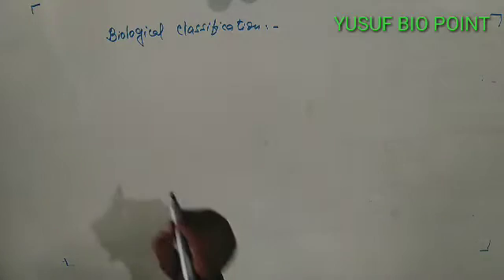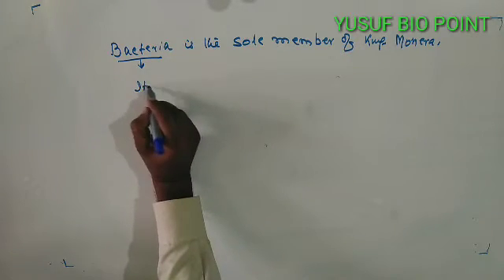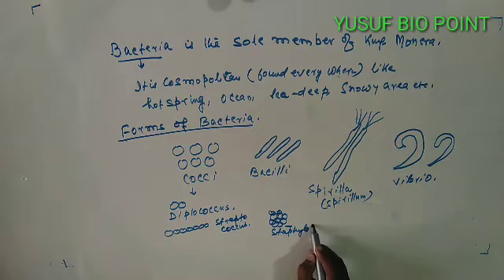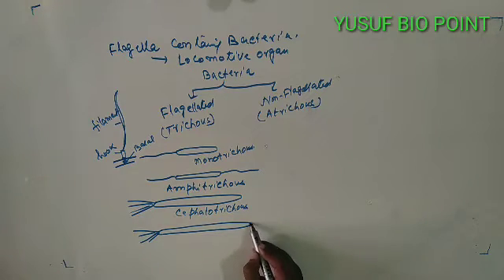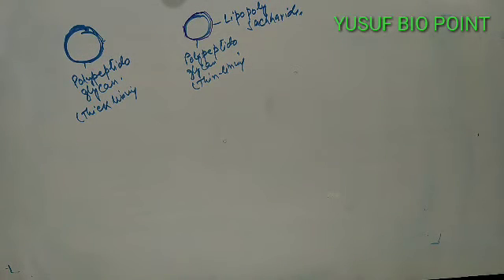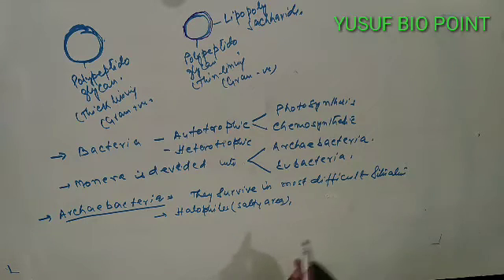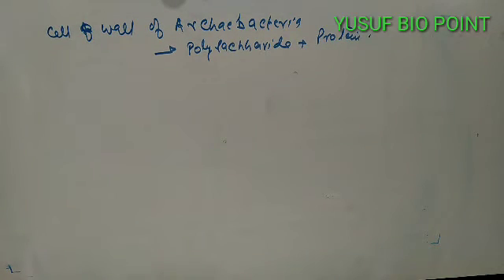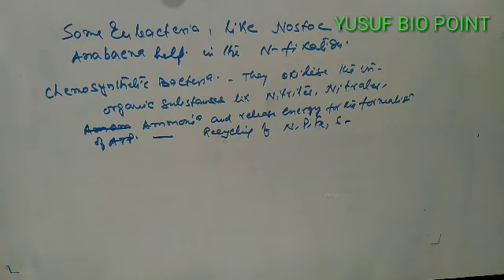Biological classification (Monera). Class Xl.